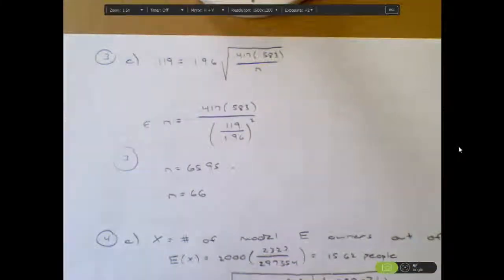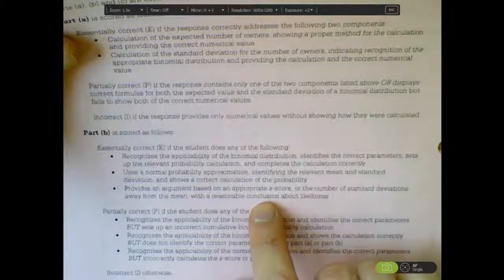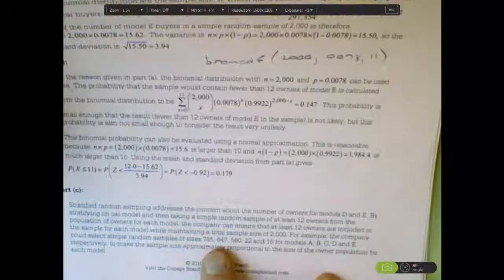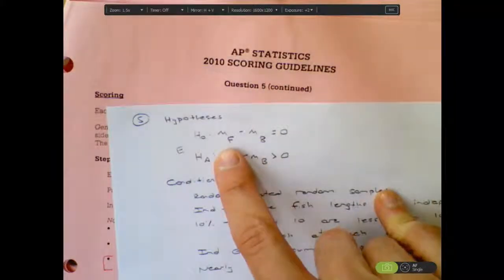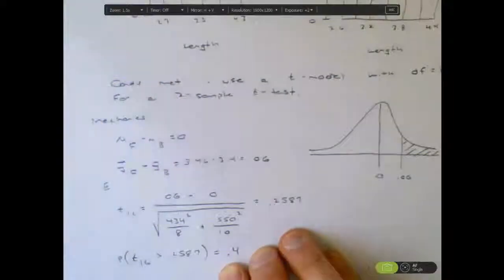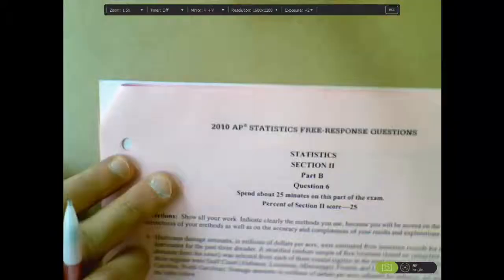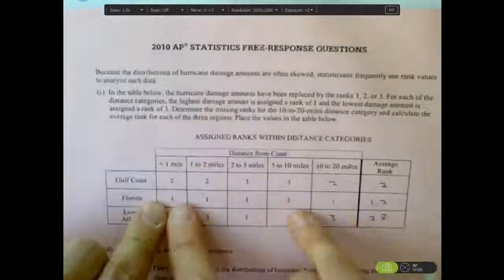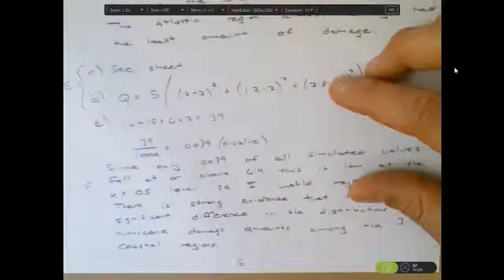FR 2010 #4-6